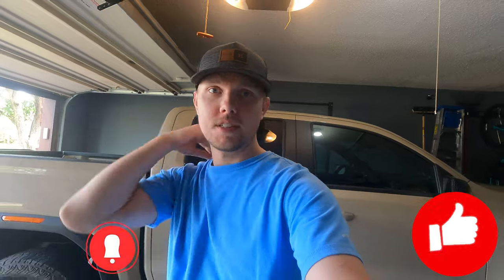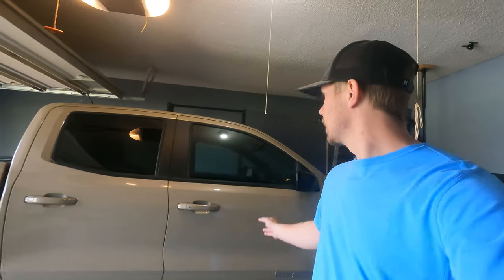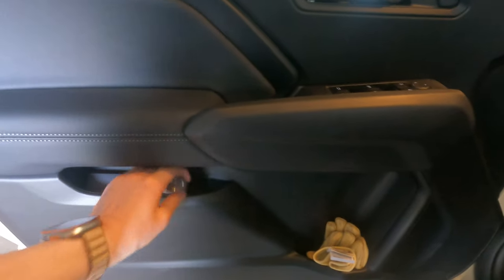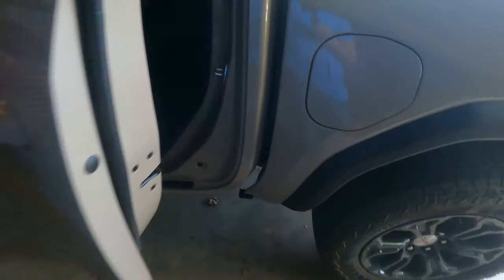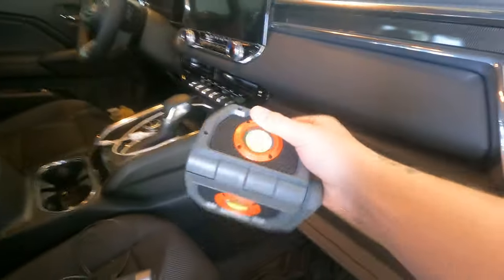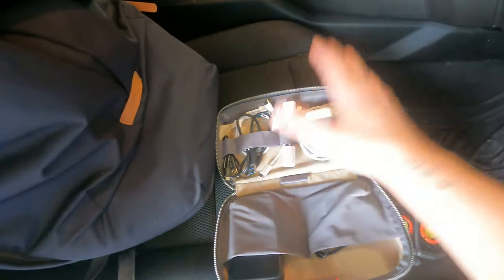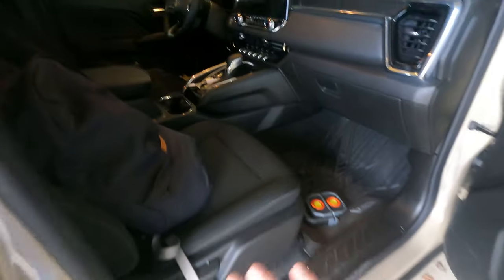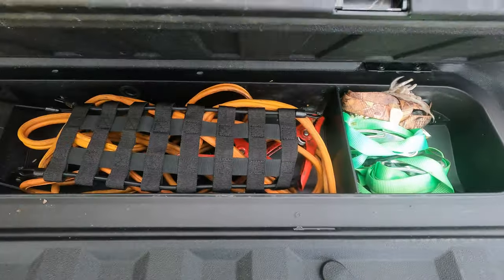Truck EDC - Everything I Keep in my 2024 GMC Canyon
How's it going everyone! I appreciate all of your support, the channel is definitely growing! In this video I wanted to discuss the "EDC" I keep in my truck. Some stuff gets used more often than others, but it is definitely stuff that is necessary for my every day use.

Jumper Battery Pack
Work Gloves
Anker Power Bank 12,000mAH w/ lamp
Anker 27,650mAh Power Bank
Anker SOLIX Generator 1800W
NEBO Slyde Flashlight
NEBO 2000 Lumen Torchy
NEBO 3000 Lumen Work Light
Tailgate Organizer
Pet Seat Cover
MagSafe Phone Mount